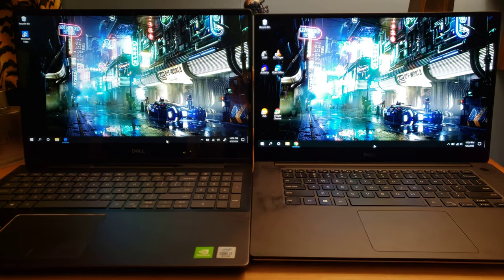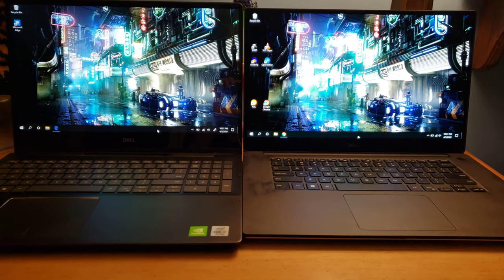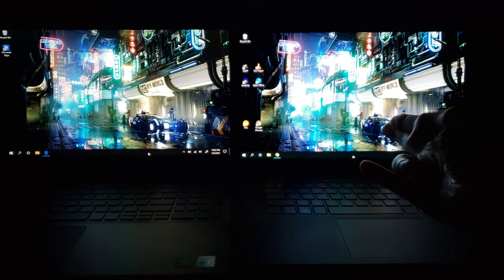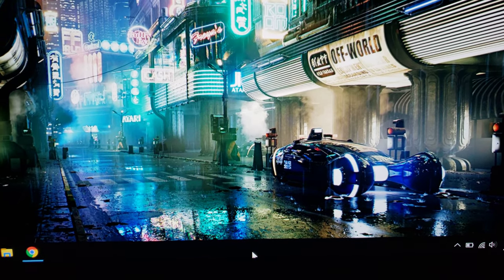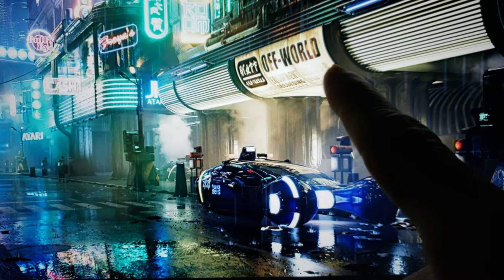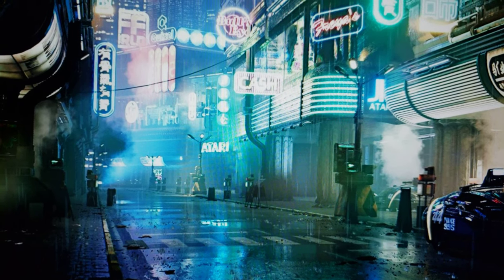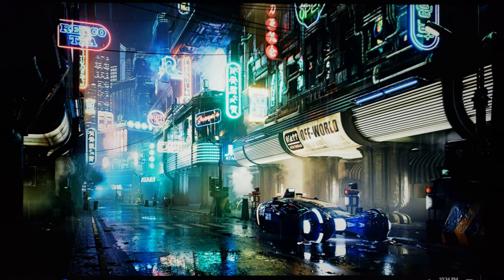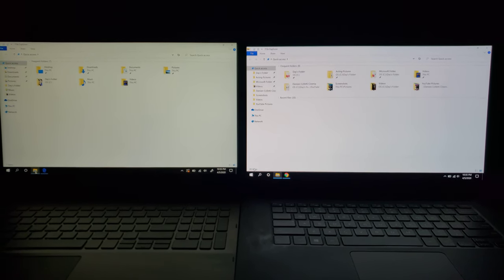OLED vs WVA (VA) 4K Laptop Screen Comparison! Best Picture Quality? Dell XPS 7590 vs Inspiron 7591!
With so many monitor display panels: 720p, 1080p, 2K, 4K, HD, IPS, LCD, LED, TN, UHD, VA here's my first look, review and test of top 2 OLED and WVA using Dell XPS 15 7590 and Inspiron 15 7591! Helpful for picture, video and gaming quality in laptop, notebook, computer, smartphone and TV! 💻

▶️ OLED Laptops
▶️ Dell XPS Laptops
▶️ Dell XPS 7590 Laptops
▶️ Dell Inspiron Laptops
▶️ Dell Inspiron 7591 Laptops
▶️ Best Selling Laptops

OLEDs Organic Light Emitting Diode use independent illuminated pixels. Each pixel emits their own background light. Results: deeper blacks which also make contrast very high, whiter, brighter screens, juicer more vibrant colors.

WVA and IPS screens can have backlight bleeding which is light leaking from edges or corners of an LCD display. The light is not 100% blocked. This can be a big factor in poor display quality. I plan to do a video on this.

Dell XPS 15 7590 specs: 15.6 in OLED 4K UHD (3840 x 2160) InfinityEdge Anti-Reflective Non Touch 100% DCI-P3 400-Nits Display Screen, Intel Core 9th Generation i7 9750H Processor (6 Core, Up to 4.50Ghz, 12MB Cache, 45W), 16 GB (2 x 8GB) RAM Memory, 512 GB SSD (Solid State Drive), Backlit Keyboard, Touchpad, NVIDIA GeForce GTX 1650 4GB dedicated graphics, Killer Wireless Wi-Fi 6 AX1650 (2x2), HD Webcam, Bluetooth 5.0, Battery Gauge, 6-Cell 97 WHr Battery, Thunderbolt 3 / USB 3.1 Gen 2, 2 x USB 3.1 Gen 1, HDMI 2.0 Port, SD Card Reader Slot, Combo Jack (Headphone / Microphone), Lock Switch. Weight: 4.5 lbs.

NEW 15 9500 and 17 9700 now available for 2020. XPS is premium high end quality thin compact build flagship product also available in Touchscreen IPS, 7390, 9300, 9570, 2 in 1 and 13 inch.

Dell Inspiron 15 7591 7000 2-in-1 specs: 15.6 inch WVA 4K UHD (3840 x 2160) Truelife Touch Narrow Border, Active Pen Touchscreen support, Intel Core 10th Generation i7 10510U Processor (8MB Cache, up to 4.9 GHz), 16GB (2x8GB) DDR4 RAM, Intel Optane Memory H10 32GB with 512GB SSD, Backlit Keyboard, Touchpad, NVIDIA GeForce MX250 2GB GDDR5 graphics, 4-Cell 68 Whr Battery.

Other OLED Latops: Alienware m15, Asus ZenBook Pro UX581, Gigabyte Aero, HP Spectre x360, Lenovo ThinkPad X1 Fold, NEC LaVie Vega, Razor Blade, Samsung Galaxy Chromebook, Sager NP8454, ThinkPad X1 Extreme Gen 2.

Wallpaper Blade Runner 2049.

Laptops have Cortana, Dell Cinema (Color, Stream, Sound), Google Dropbox, McAfee (trial), Microsoft Edge, Office (trial), OneDrive, Photo Editor App, Skype and Windows 10 64 Bit Home pre installed.

Programs I've used: AOL, Apache Open Office, Audacity, GIMP photo editor, VLC video player, Zoom.

Hope you enjoyed my tech demonstration unbox review of this top high rated best buy laptop model along with tips and tricks and it's helpful in making a purchase in this price range.

Video filmed with Samsung Galaxy S9 Plus Camera in 4K HD 60fps.